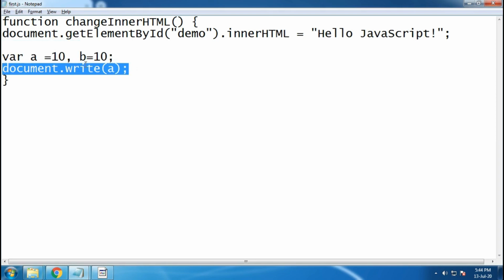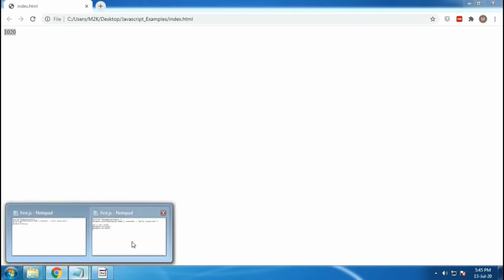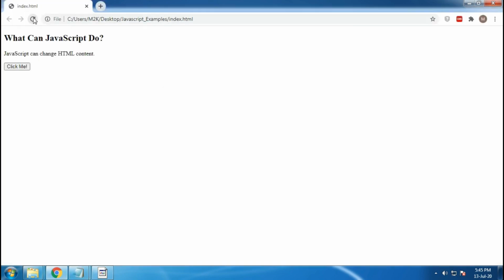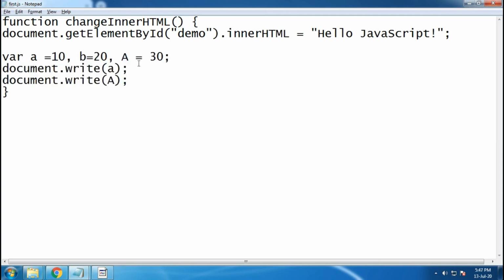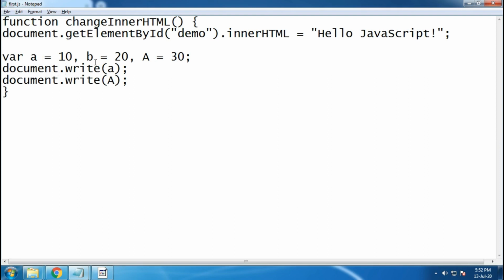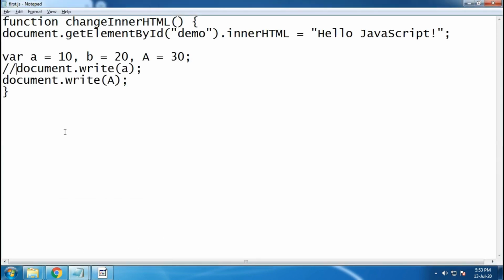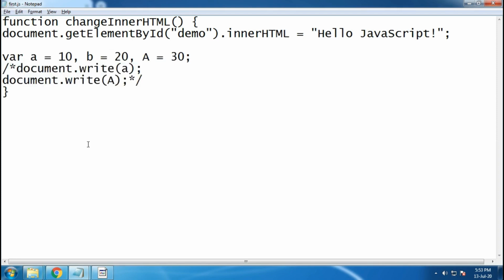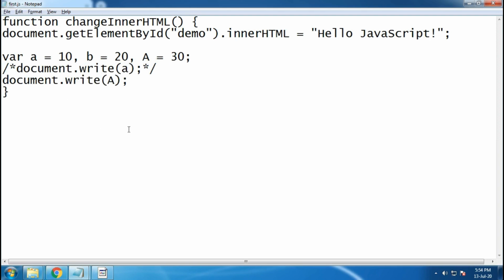Javascript Tutorial Basics: Part 3 - Javascript Syntax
This video is part 3 of series Javascript Tutorial. In this  video we going to learn about Javascript Syntax. If you complete this video you should be able to answer these questions:
1. What is variable in Javascript?
2. Why we use semicolon in Javascript?
3. What is white spaces and what is use of it in Javascript?
4. What is line break and how it affects code in Javascript?
4. How to comment code in Javascript?
Previous Videos:
Part1: Introduction: